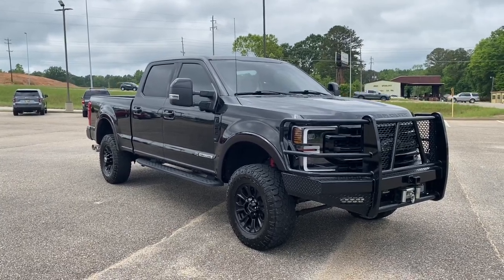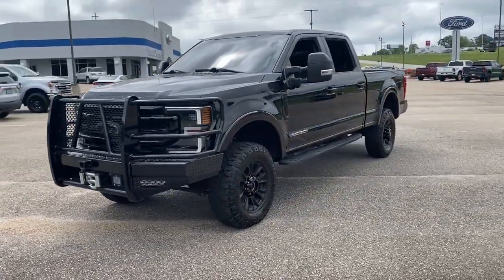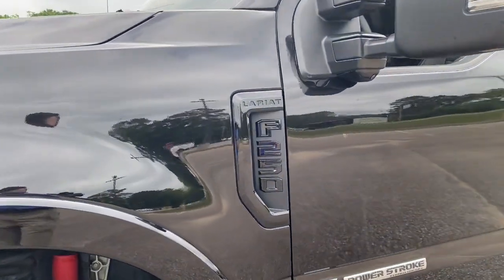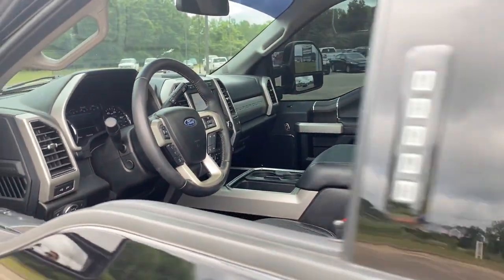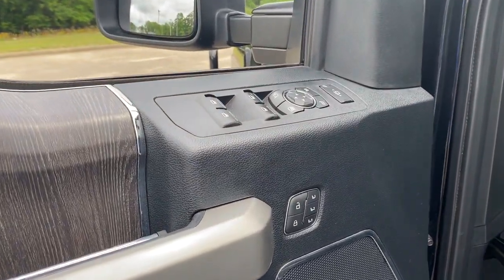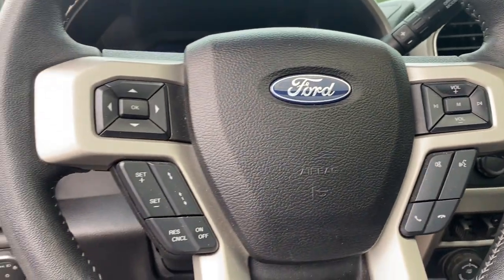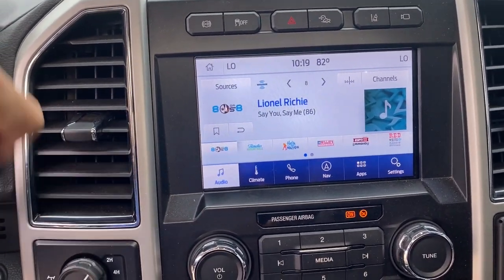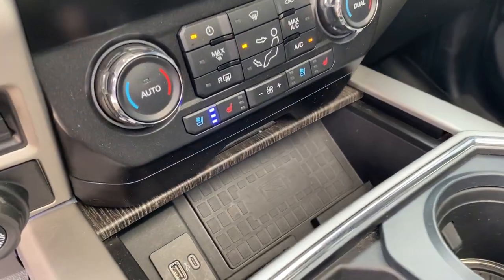2020 Ford F-250SD Troy, Luverne, Ozark, Union Springs, Montgomery, AL FTD49434A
Agate Black Metallic Used 2020 Ford F-250SD available in Troy, Alabama at Bill Jackson Ford. Servicing the Luverne, Ozark, Union Springs, Montgomery, AL area.

#{MAKE}
#{MODEL}
2020 Ford F-250SD Lariat - Stock#: FTD49434A - VIN#: 1FT8W2BT8LED54814

Clean CARFAX. CARFAX One-Owner.brbrAll New Bill Jackson Ford. Family Owned and Operated. Serving Troy and the Pike County for over 30 years!brbrAgate Black Metallic 2020 Ford F-250SD Lariat 4WD 10-Speed Automatic Power Stroke 6.7L V8 DI 32V OHV Turbodiesel Leveling Kit Window Tint BRUSH GUARD WINCH HEAVY DUTY FFRONT AND REAR BUMPERS 10 Speakers 110V/400W Outlet 4-Wheel Disc Brakes 6 Ebony Black Angular Running Boards ABS brakes Adjustable pedals Air Conditioning AM/FM radio: SiriusXM Ambient Lighting - Fixed Color AppLink/Apple CarPlay and Android Auto Auto High-beam Headlights Auto-dimming Rear-View mirror Automatic temperature control Black Out Surrounds LED Only Headlamps Body-Color Front & Rear Bumpers Body-Color Wheellip Moldings Brake assist Bumpers: chrome Delay-off headlights Driver door bin Driver vanity mirror Dual front impact airbags Dual front side impact airbags Ebony Black Painted Front Grille Bars Ebony Black Painted Mirror Caps Electronic Stability Control Electronic-Locking w/3.55 Axle Ratio Emergency communication system: SYNC 3 911 Assist Exterior Parking Camera Rear Flow-Through Console Front anti-roll bar Front Bucket Seats Front Center Armrest Front dual zone A/C Front fog lights Front Leather Seating Surfaces 40/Console/40 Front reading lights Fully automatic headlights GVWR: 10000 lb Payload Package Heated door mirrors Illuminated entry Intelligent Access w/Push-Button Start Lariat Sport Appearance Package Lariat Ultimate Package Leather steering wheel Low tire pressure warning Order Code 608A Overhead airbag Overhead console Panic alarm Passenger door bin Passenger vanity mirror Power door mirrors Power driver seat Power passenger seat Power steering Power Telescoping/Tilt Steering Wheel/Column Power windows PowerScope Trailer Tow Mirrors w/Heat Radio data system Radio: B&O System by Bang & Olufsen Rear Parking Sensors Rear reading lights Rear seat center armrest Rear step bumper Rear Wheel Well Liners (Pre-Installed) Rear window defroster Remote keyless entry Remote Tailgate Release Security system SiriusXM Radio Speed control Split folding rear seat Steering wheel mounted audio controls SYNC 3 Communications & Entertainment System Tailgate Step & Handle Telescoping steering wheel Textured Matte Finish Off-Road Running Boards Tilt steering wheel Tough Bed Spray-In Bedliner Traction control Tremor Off-Road Decal Tremor Off-Road Package Trip computer Turn signal indicator mirrors Variably intermittent wipers Voice-Activated Touchscreen Navigation System Wheels: 18 Low-Gloss Black Painted Aluminum.brbrRecent Arrival!
GVWR: 10,000 lb Payload Package|Lariat Sport Appearance Package|Lariat Ultimate Package|Order Code 608A|Tremor Off-Road Package|10 Speakers|AM/FM radio: SiriusXM|Radio data system|Radio: B&O System by Bang & Olufsen|SiriusXM Radio|SYNC 3 Communications & Entertainment System|Voice-Activated Touchscreen Navigation System|Air Conditioning|Automatic temperature control|Front dual zone A/C|Rear window defroster|Power driver seat|Power steering|Power windows|Remote keyless entry|Steering wheel mounted audio controls|Power Telescoping/Tilt Steering Wheel/Column|Traction control|4-Wheel Disc Brakes|ABS brakes|Body-Color Front & Rear Bumpers|Dual front impact airbags|Dual front side impact airbags|Emergency communication system: SYNC 3 911 Assist|Front anti-roll bar|Intelligent Access w/Push-Button Start|Low tire pressure warning|Overhead airbag|Remote Tailgate Release|Tough Bed Spray-In Bedliner|Brake assist|Electronic Stability Control|Exterior Parking Camera Rear|Rear Parking Sensors|Auto High-beam Headlights|Delay-off headlights|Front fog lights|Fully automatic headlights|Panic alarm|Security system|Speed control|6 Ebony Black Angular Running Boards|Black Out Surrounds LED Only Headlamps|Body-Color Wheellip Moldings|Bumpers: chrome|Ebony Black Painted Front Grille Bars|Ebony Black Painted Mirror Caps|Heated door mirrors|Power door mirrors|PowerScope Trailer Tow Mirrors w/Heat|Rear step bumper|Rear Wheel Well Liners (Pre-Installed)|Tailgate Step & Handle|Textured Matte Finish Off-Road Running Boards|Tremor Off-Road Decal|Turn signal indicator mirrors|110V/400W Outlet|Adjustable pedals|Ambient Lighting - Fixed Color|AppLink/Apple CarPlay and Android Auto|Auto-dimming Rear-View mirror|Drive